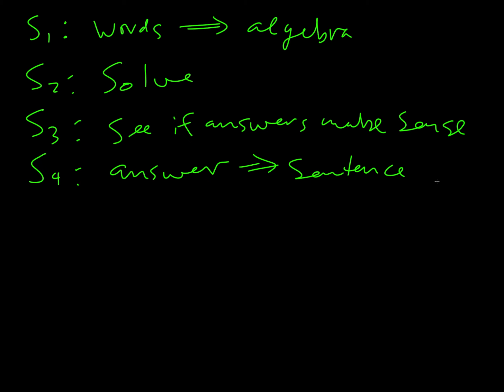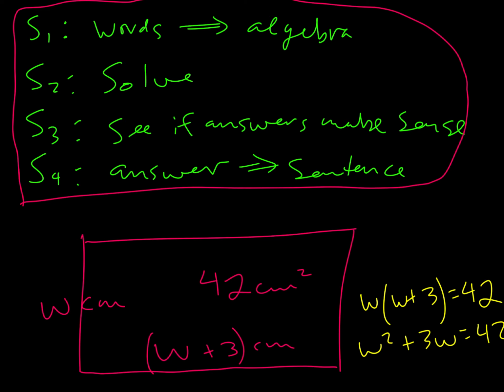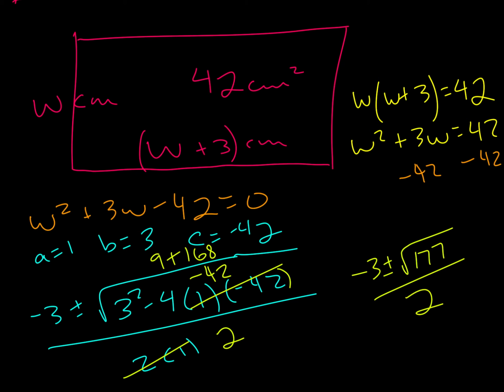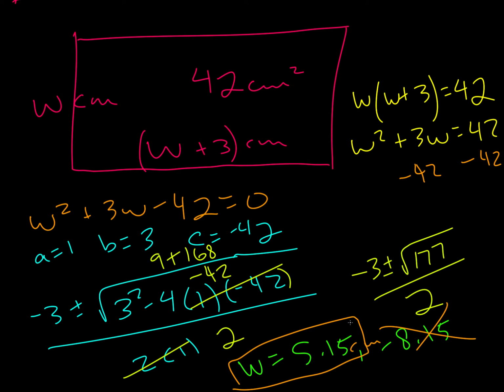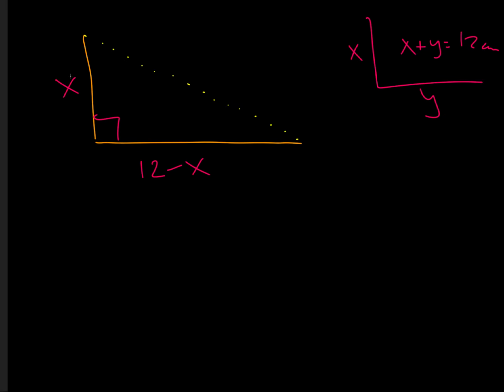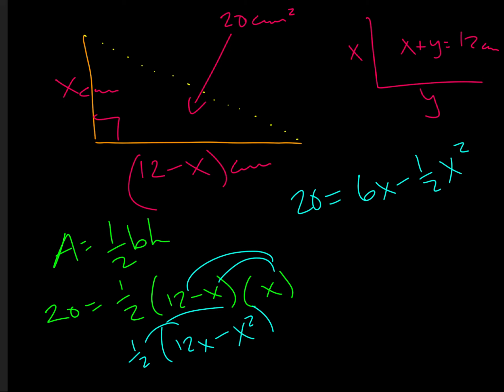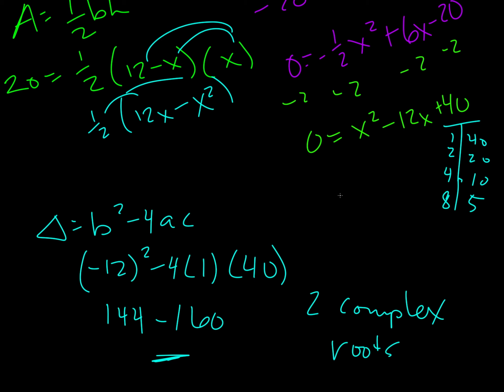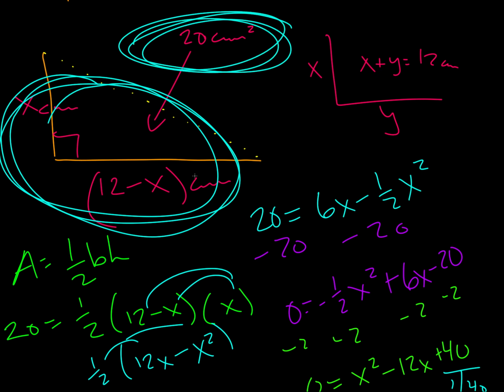AA2 - 2F - Problem Solving With Quadratics